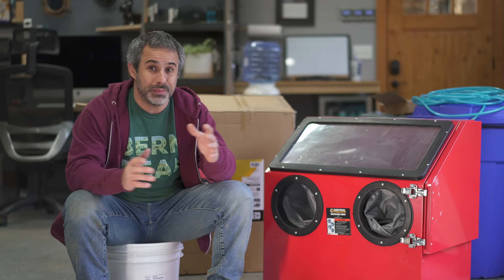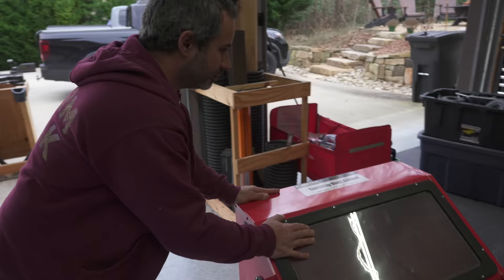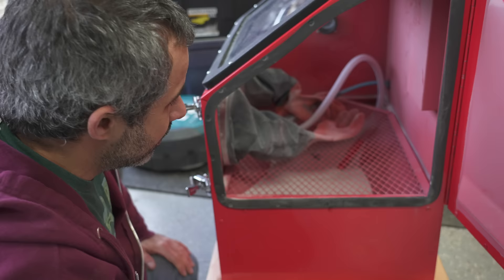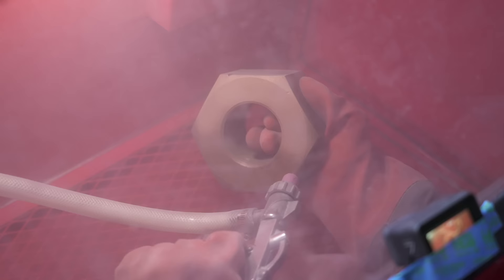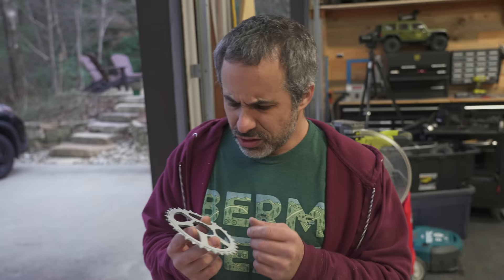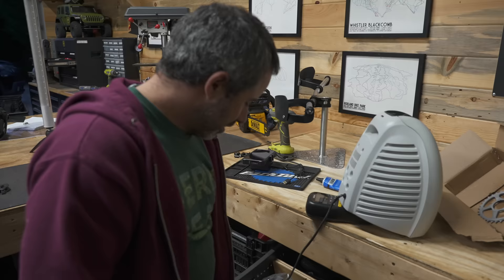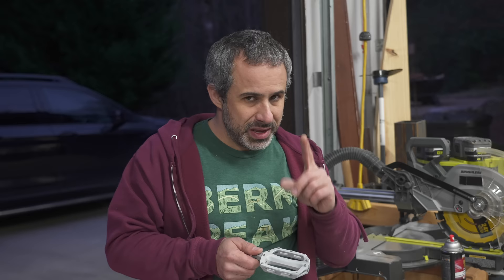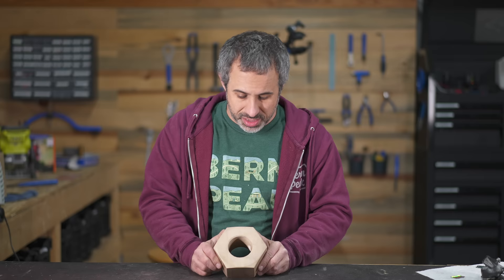I took your advice and bought a Harbor Freight sandblasting cabinet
With our ongoing series restoring mountain bikes,  repainting and finishing individual parts has been a time consuming process. With a sandblasting cabinet, we can totally rip the paint off of whatever we want in minutes! It was in the last bike hacks video that some commenters suggested this product, and you can't beat it for the cost.